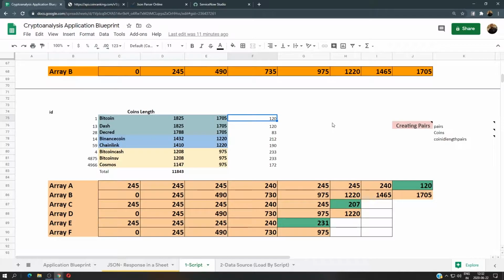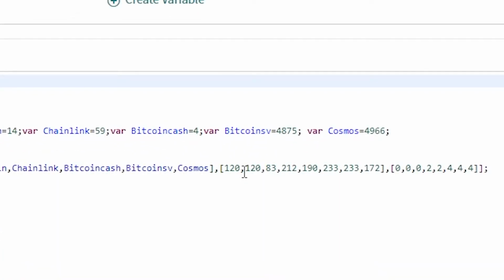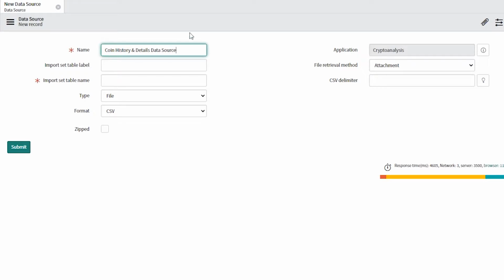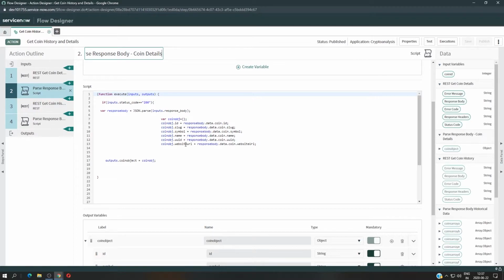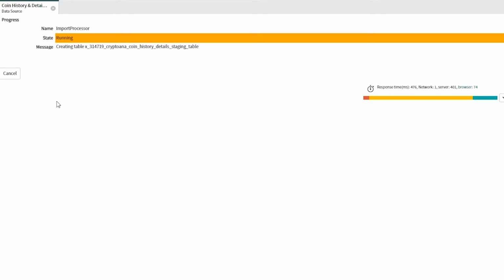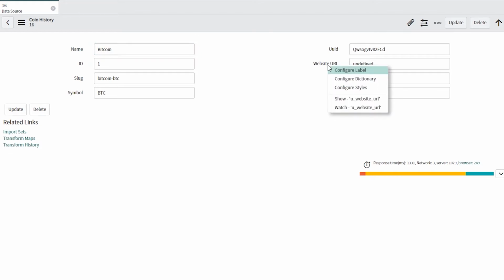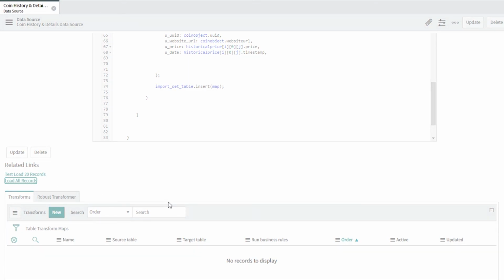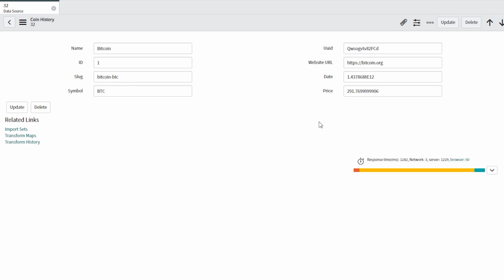#8 Create A Data Source in Studio - Type (Load By Script)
As we are done with the date source scripting part, in this video we quickly create our data source in studio and load 5 years historical data into the staging table, we make sure as well that we have the right numbers of records inserted. Enjoy !